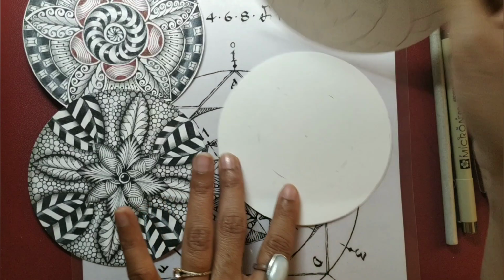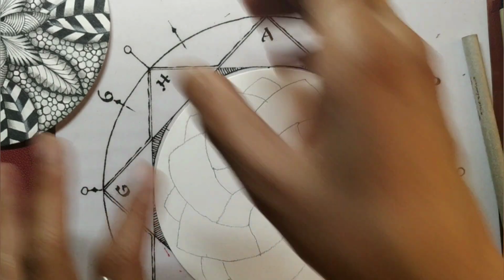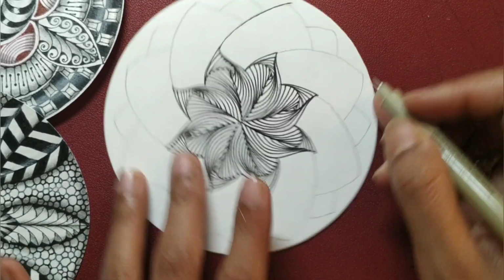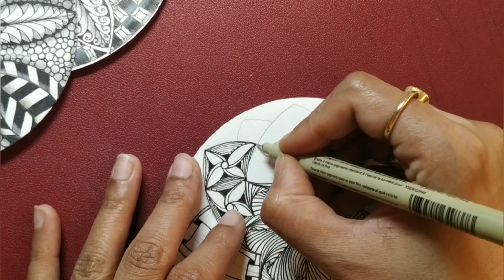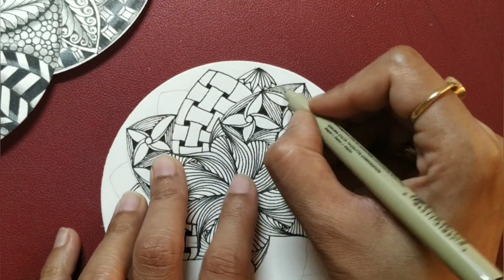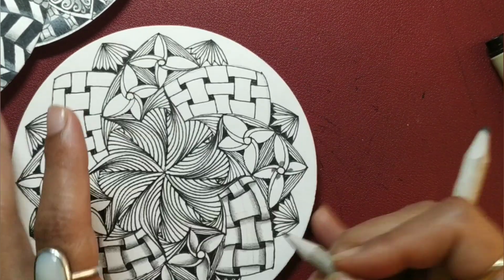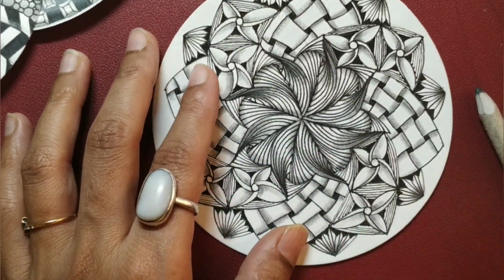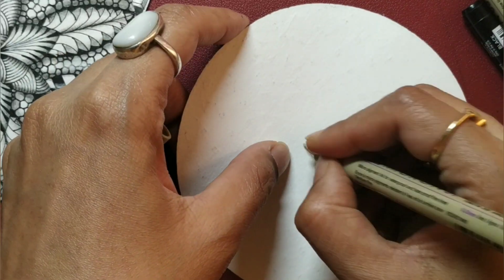Zendala Fever Tile #3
How to create beautiful Zendala tiles using unique strings and Zentangle patterns or tangles- Zentangle tutorial by CZT Sanyukta Saxena@SanyuktasZentangle